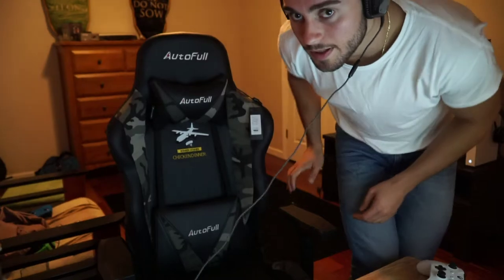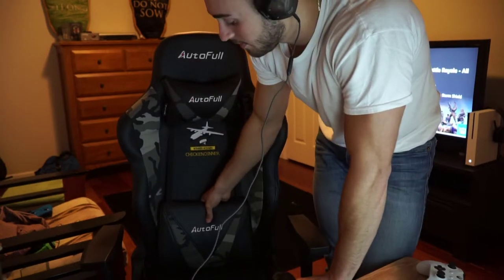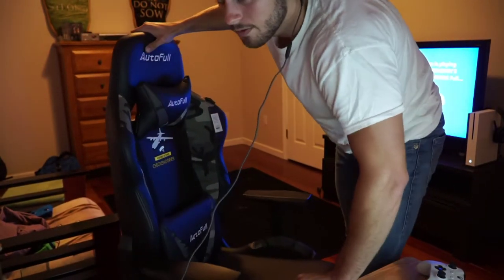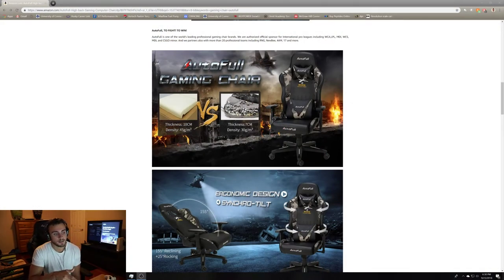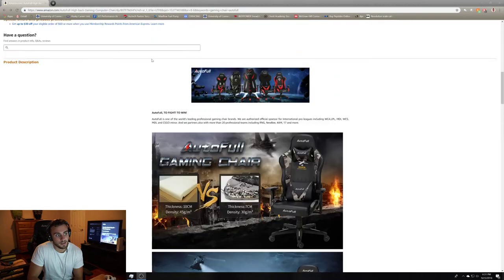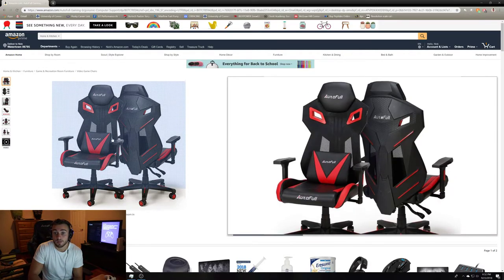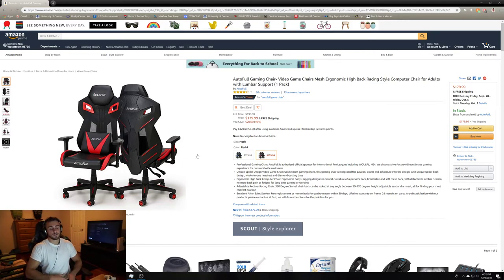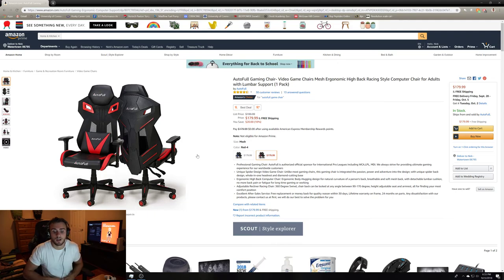Autofull Gaming Chair PUBG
Please like if you found this useful!